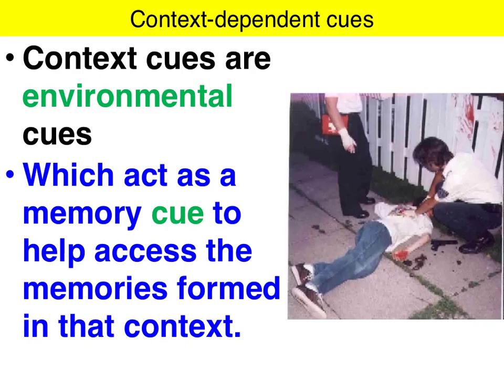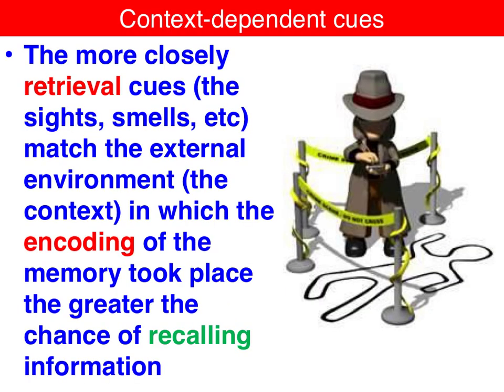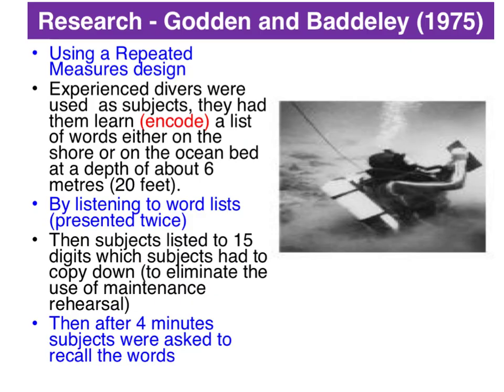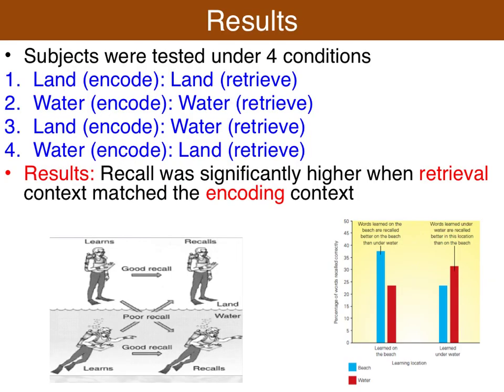Context-dependent Cues - VCE U3 Psychology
This clip goes through the key aspects of context-dependent cues including the 1975 Godden and Baddeley experiment